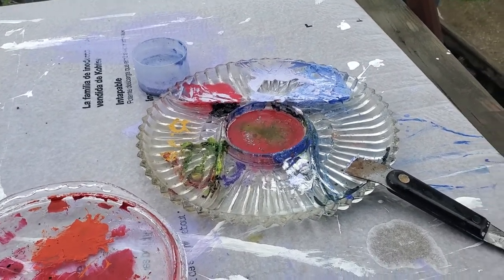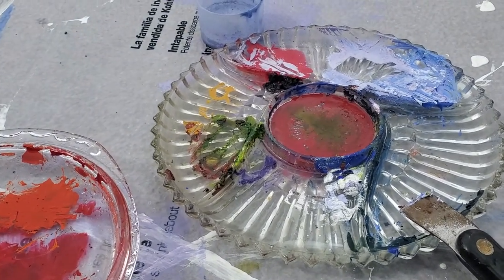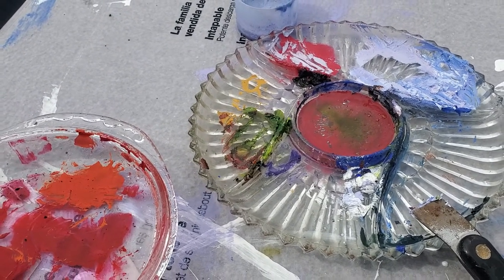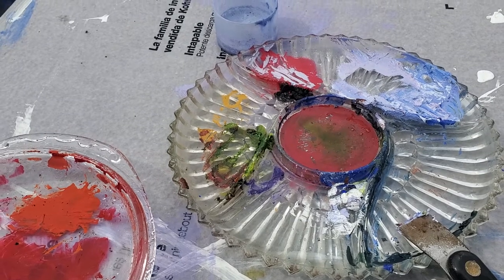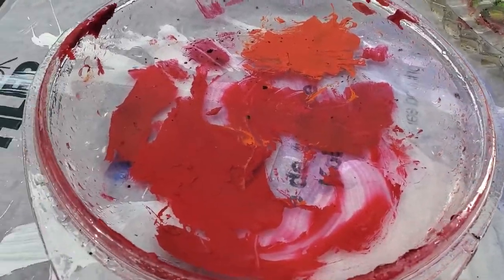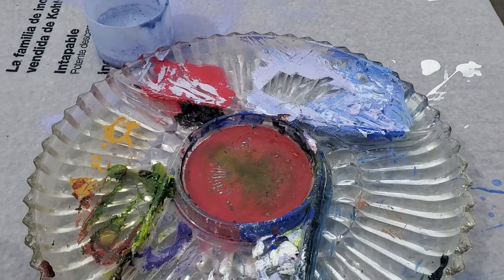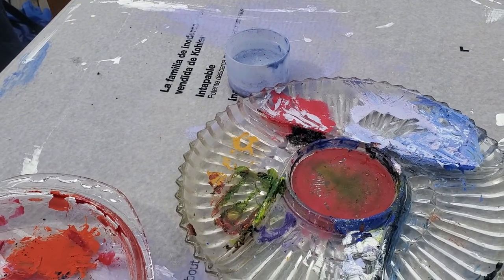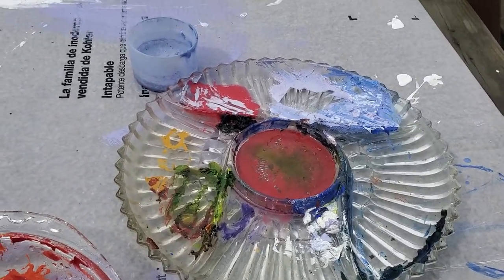ART HACK! $2.00 Glass Palette!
This is a great Palette for mixing paint and painting from! Any thrift store should have plenty of these for a buck or two!